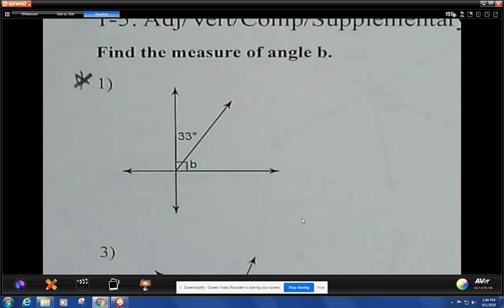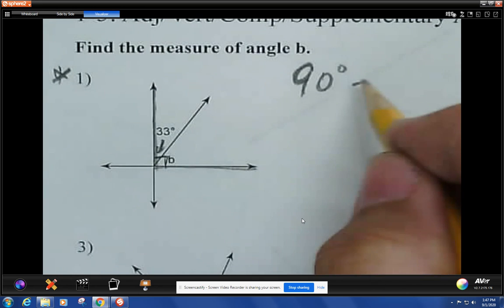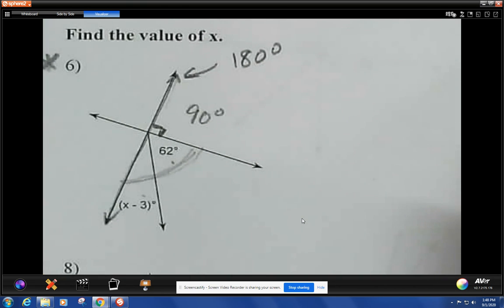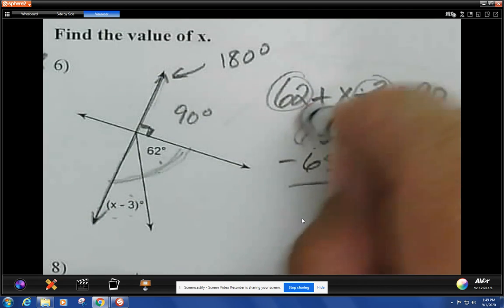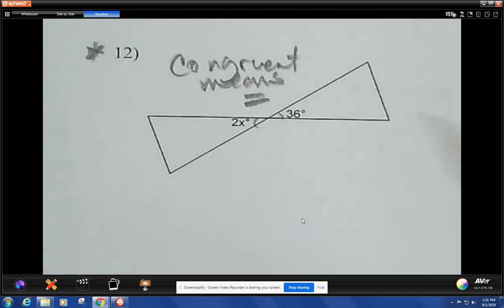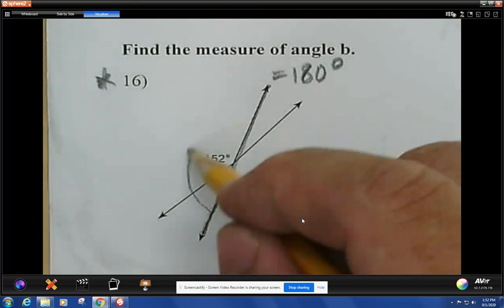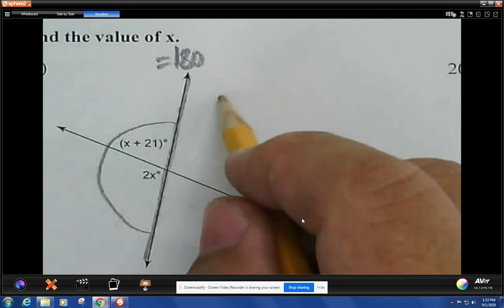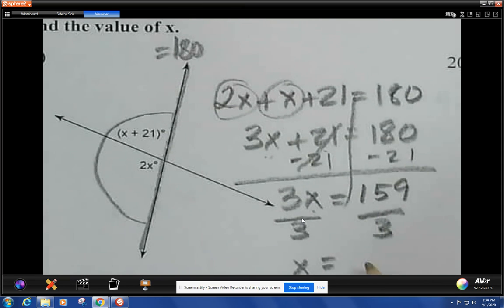Geometry - 1.5 Worked Examples